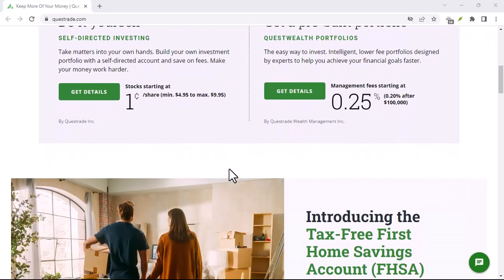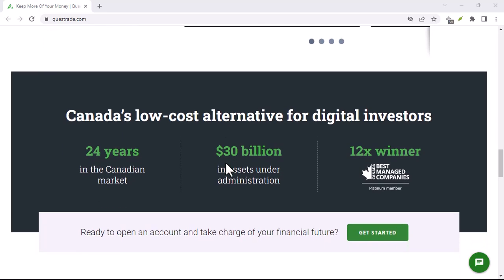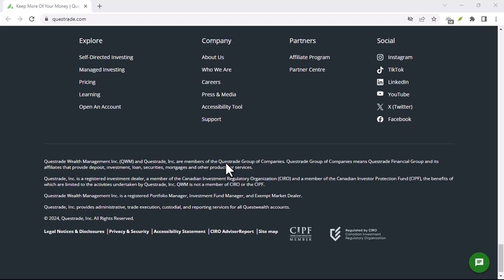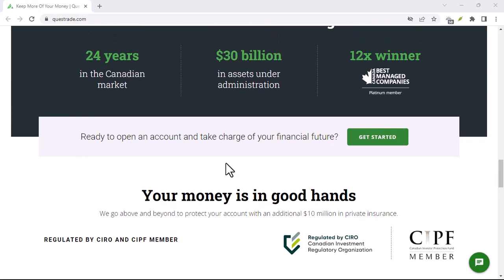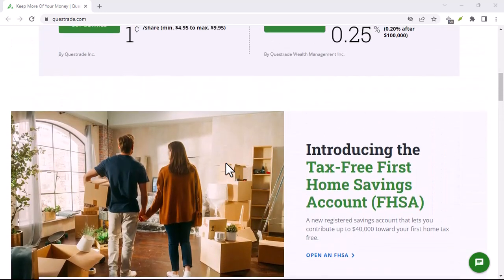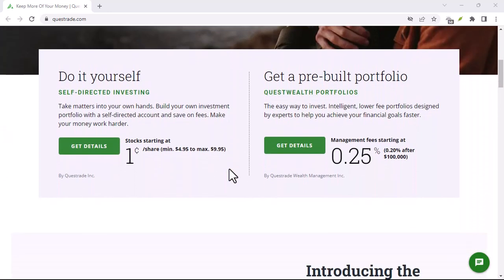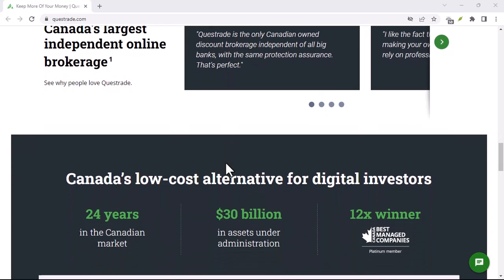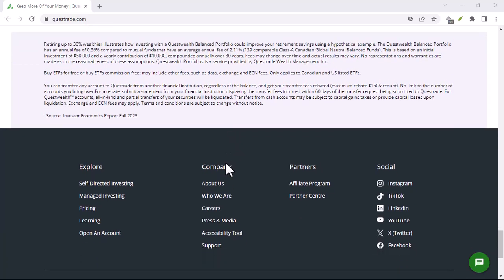How do I open a Questrade account online?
In this video we talk about How do I open a Questrade account online